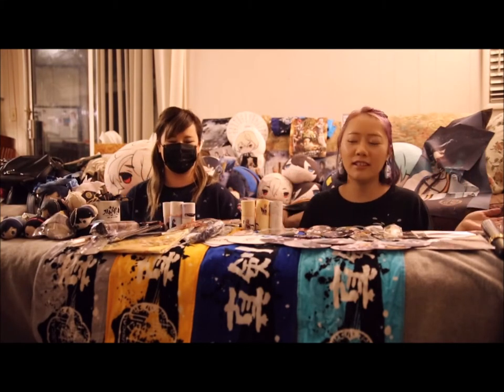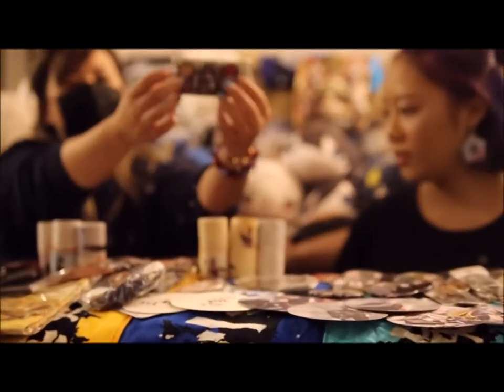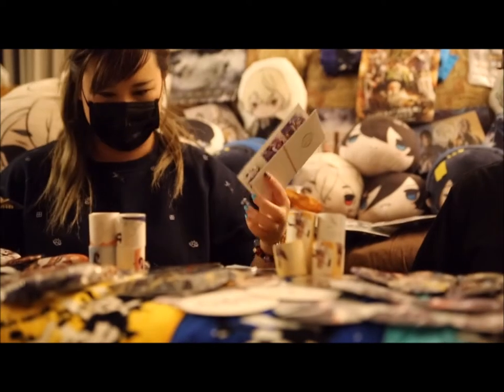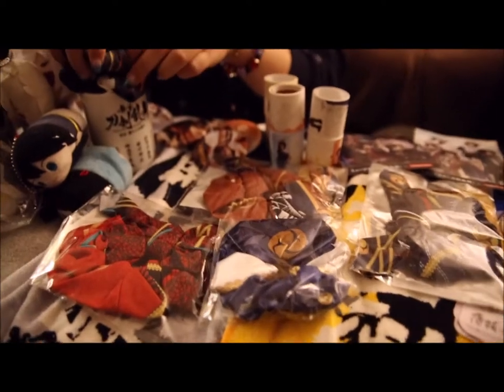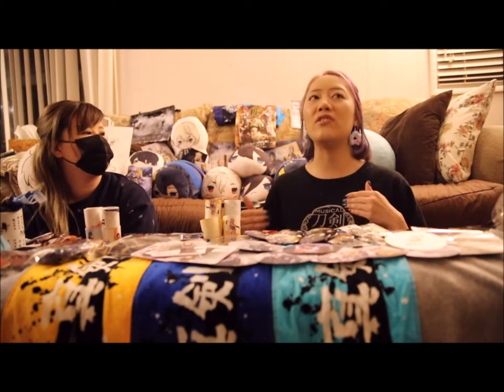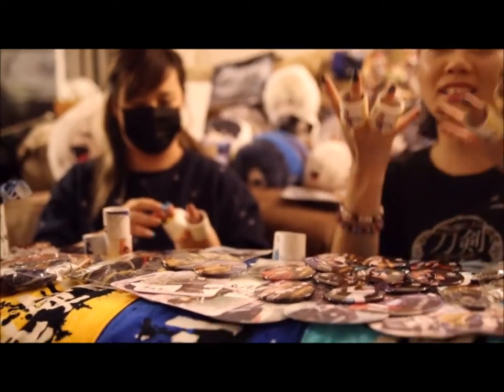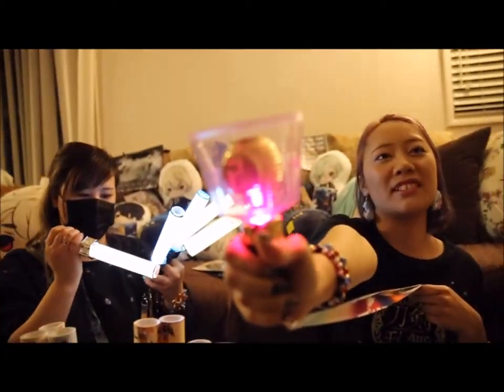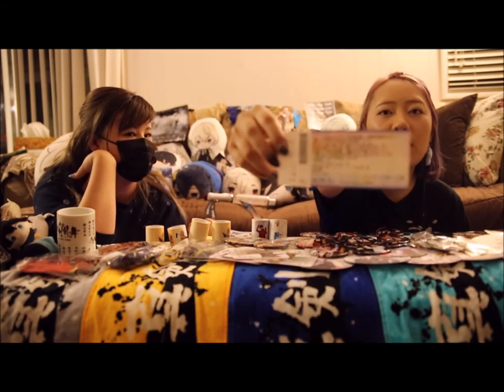JAPAN 2018 HAUL *REUPLOADED*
We came back to this years TOUKEN RANBU SHINKEN RANBU SAI FESTIVAL 2018 and we're back with way too much merch! A warning though that this video is stupidly long but please bare with us! Throughout the video we do talk about how to book tickets to these ticketted events if your NOT from Japan!

This is a super lengthy video so please refer to the time stamps below if you just want to see specific parts of the video!

1:00 - booking Hypmic sweets paradise event
12:00 - 2.5D cafe bookings and haul
1:04:05 - Booking Shinken Ranbu Sai tickets

We actually hit up a few events before that, but that was our biggest event that we came for!

We went to the following:
Sweets Paradise x Hypnosis Mic Cafe Collab
Engekki Haikyuu
Touken Ranbu Shinken Ranbu Sai Fest (Osaka)
Touken Ranbu 2.5d Cafe

this is our just our, I will be uploading a longer video with more footage from our trip!

Thank you to Sayu and Kao for doing the video for me, I was really halfway through our trip so I lost my voice...